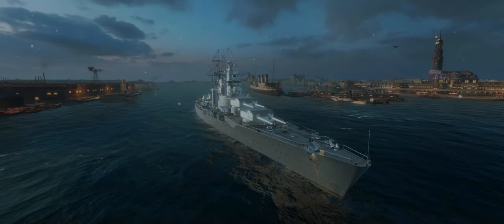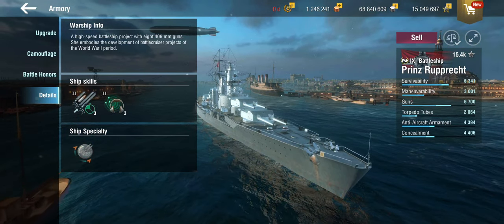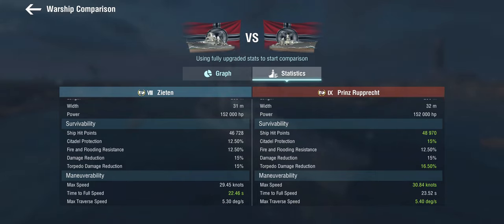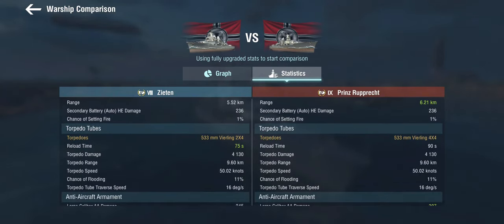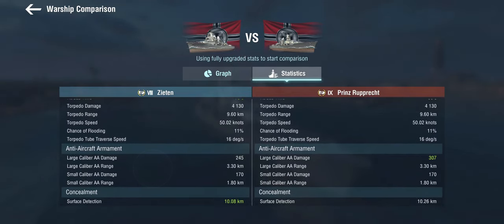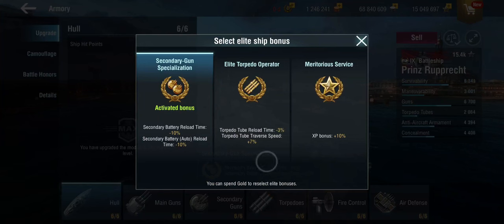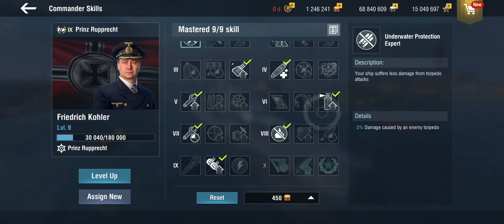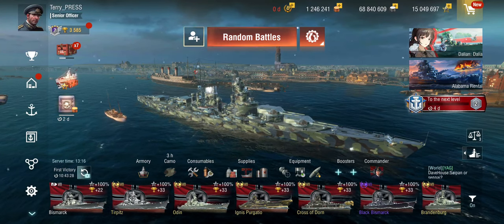World of Warships Blitz - German Battlecruiser "Prinz Rupprecht" review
Following the somewhat difficult Zieten at tier 8, the Prinz Rupprecht has a more traditional layout, and an impressive arsenal, so let's see how that holds up in T9 matchmaking.

00:00 Intro
00:42 History
02:07 Stats
06:36 Build
09:37 Battle 1
17:50 Battle 2
24:41 Conclusion